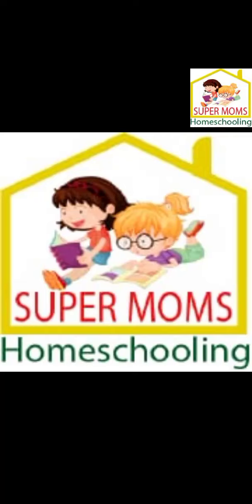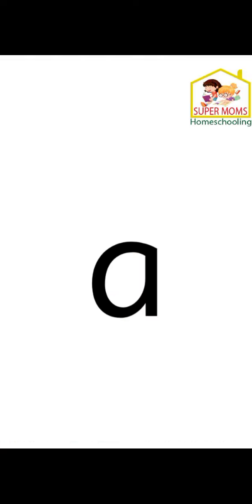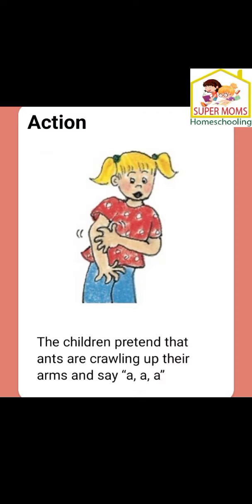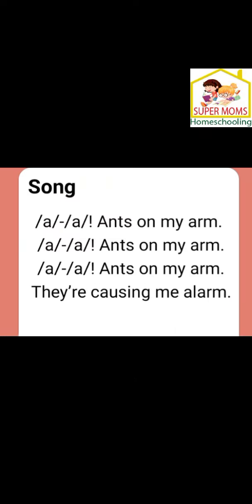Alphabet a story, action , recognition, phonic sound,activity and song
In this video you will get story of alphabet a , its action, its song.
I'll uploaded video on b soon